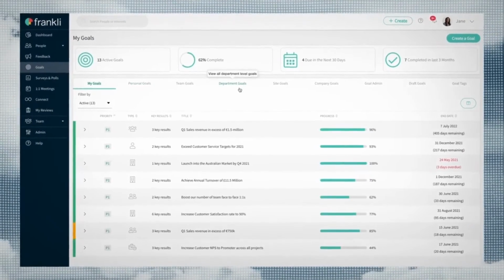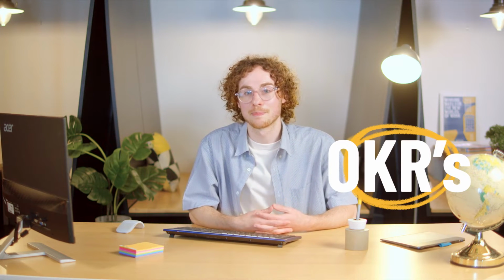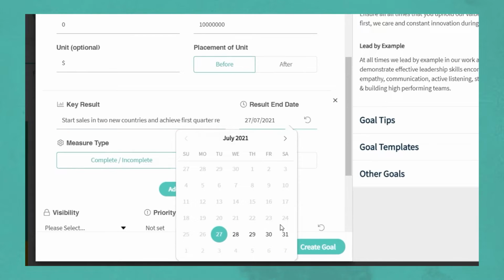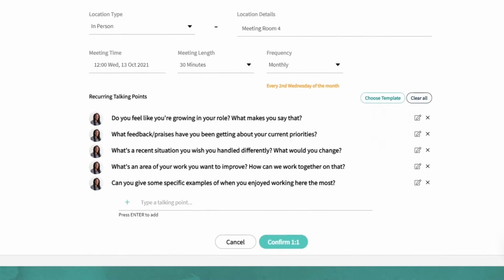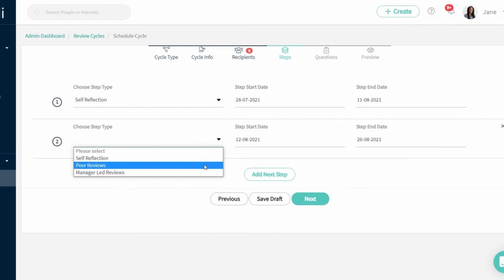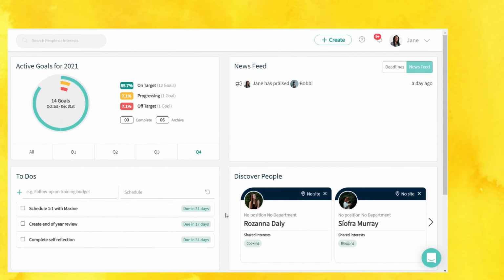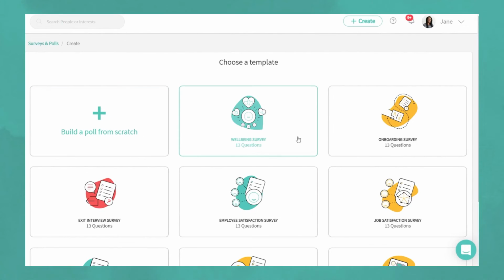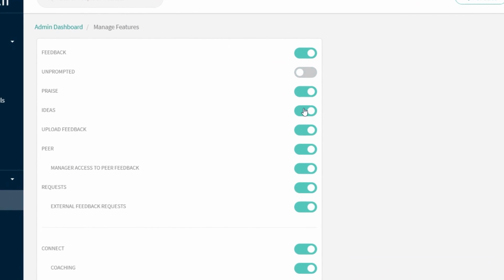Introducing Frankli.io: The People Performance Platform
With Frankli, it’s easy to launch 360 performance review cycles and engagement surveys, support the alignment of the individual, team and company OKRs/goals, gather feedback and praise in real-time as well as facilitate regular 1:1 meetings.